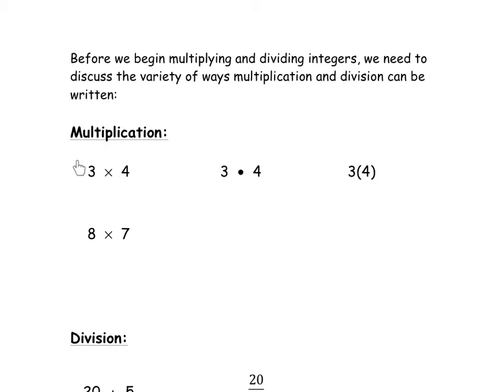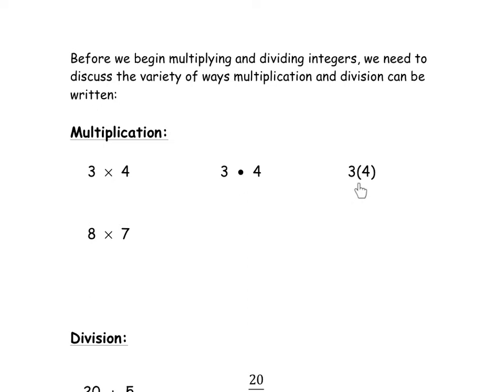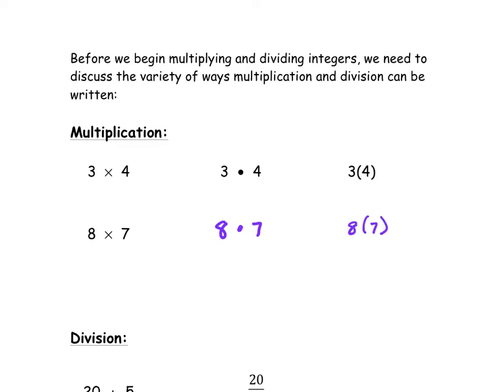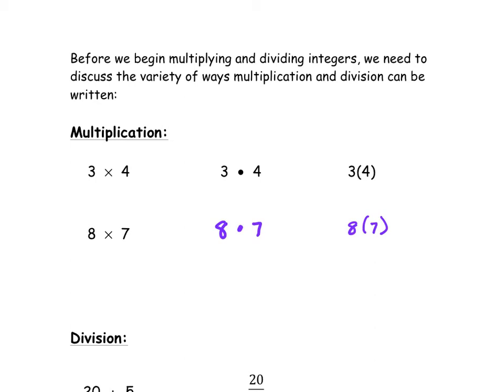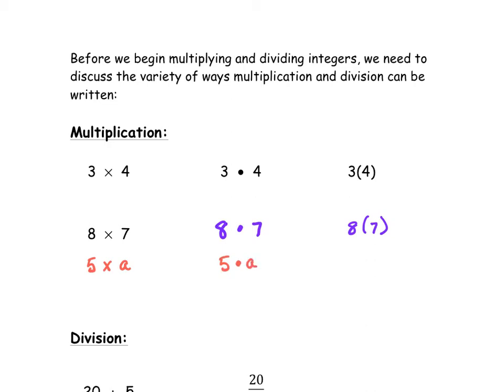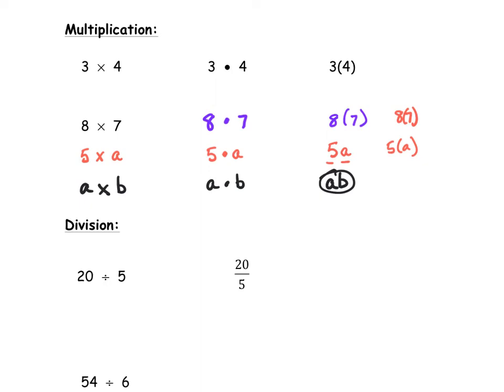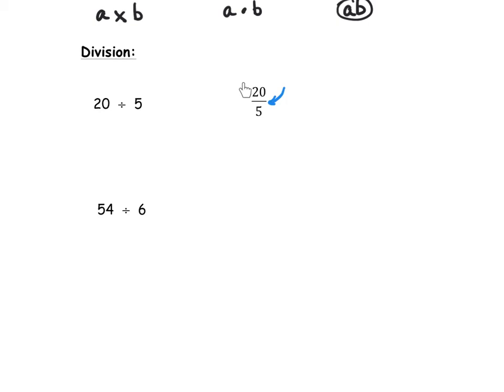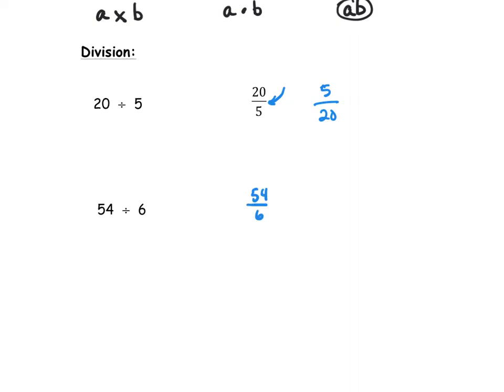Ways to Write Multiplication & Divide